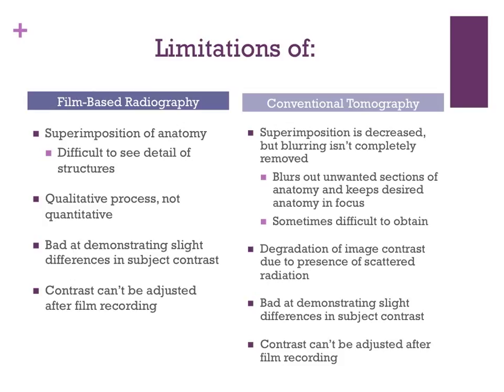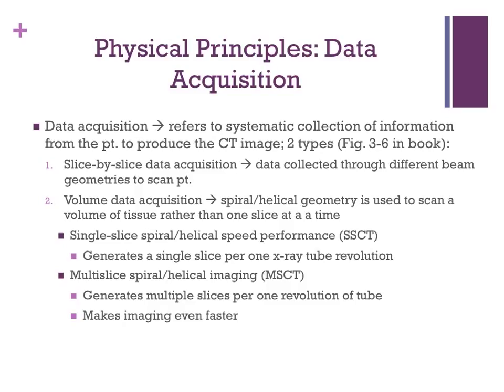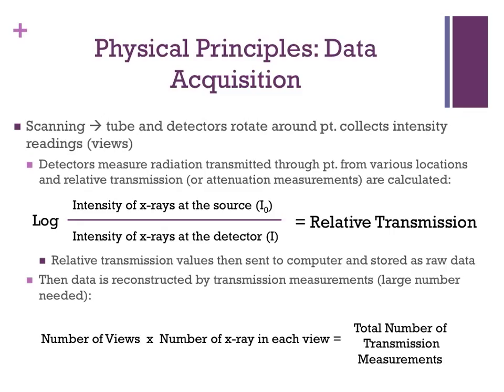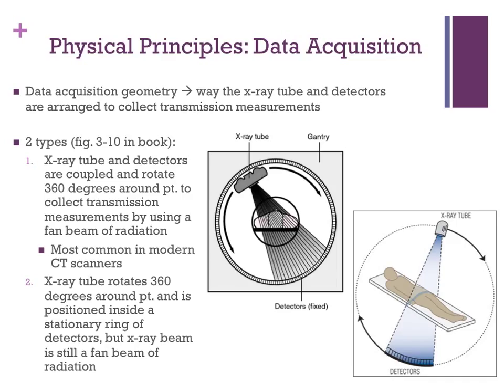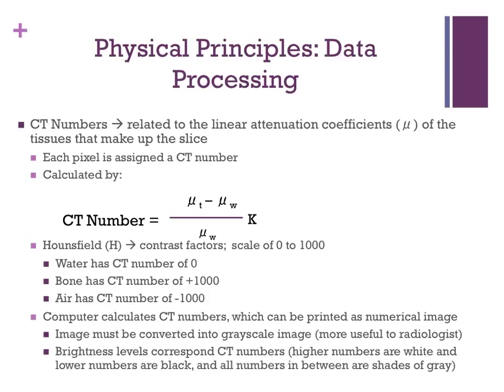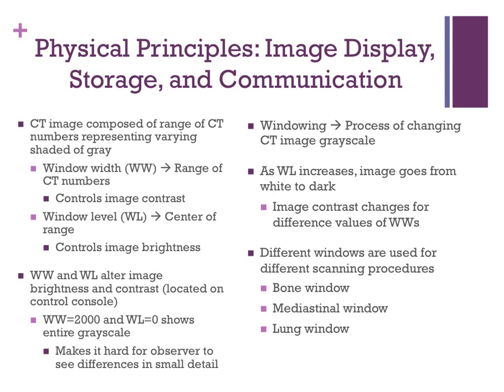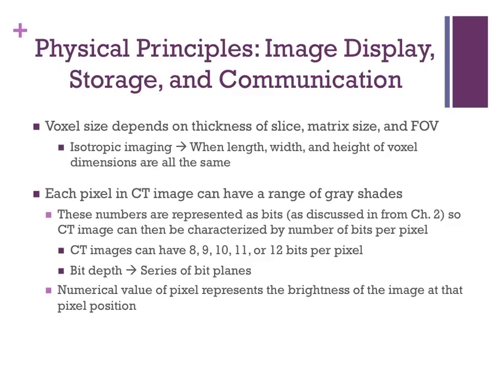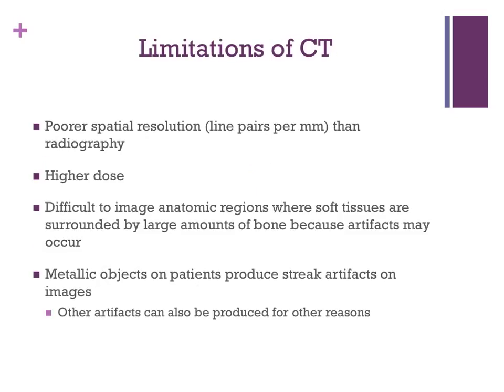IMG 330 Chapter 3 Video